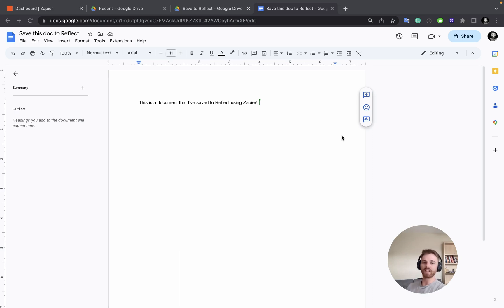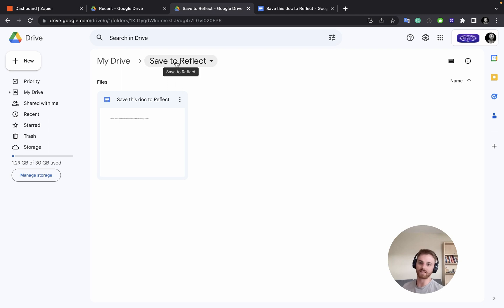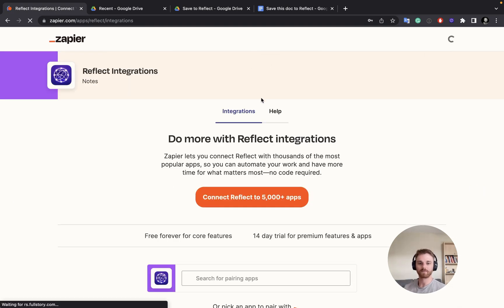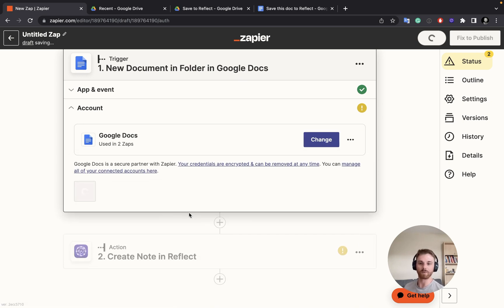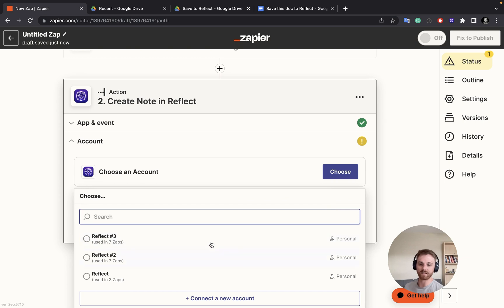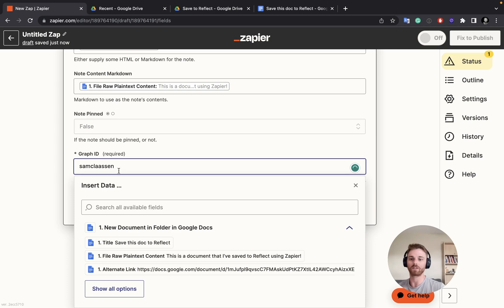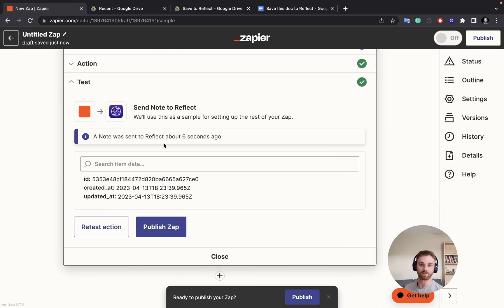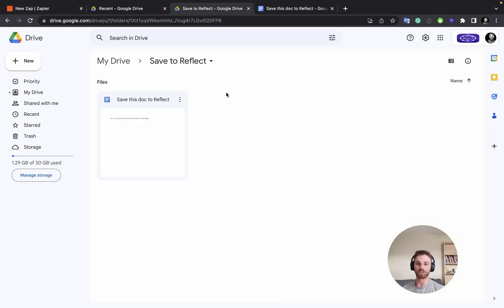Save Google Docs to your Reflect notes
This @Zapier  integration allows you to save a Google Doc to your Reflect notes by adding it to a specific folder.

You'll first want to create a unique folder within your Google Drive account, and add in a test document.